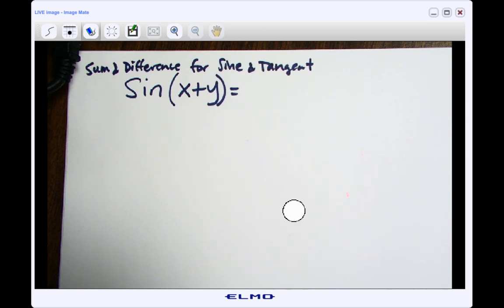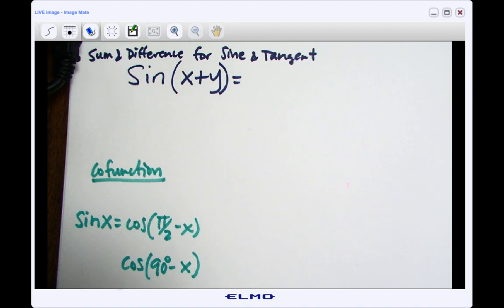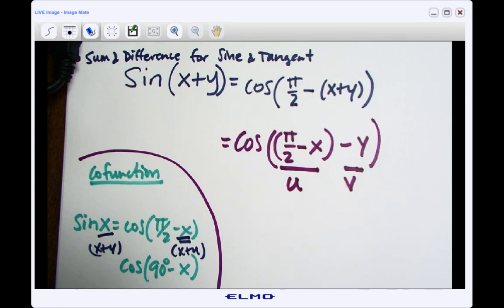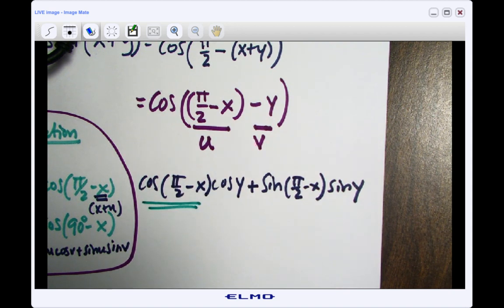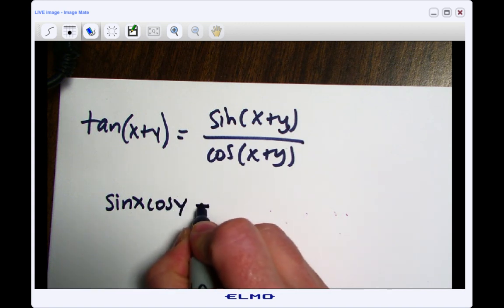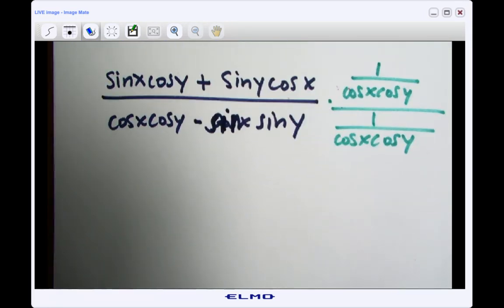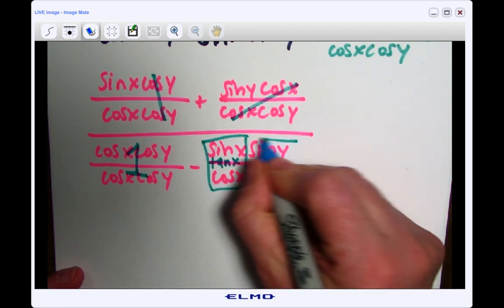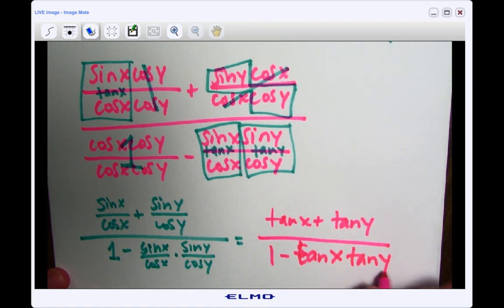Derive Sum and Difference Formulas for Sine and Tangent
Derive the trig sum and difference formulas for sine and tangent using the cosine sum and difference formula